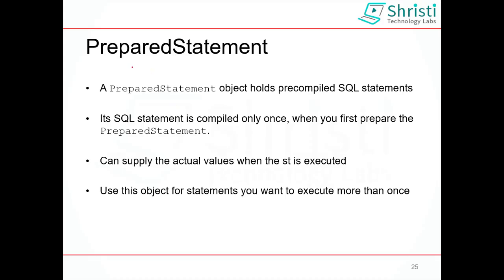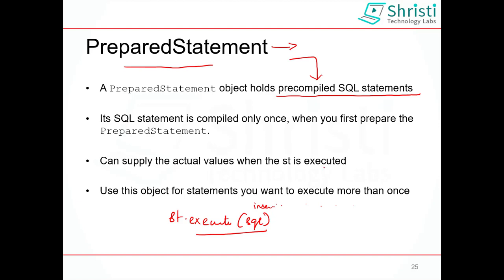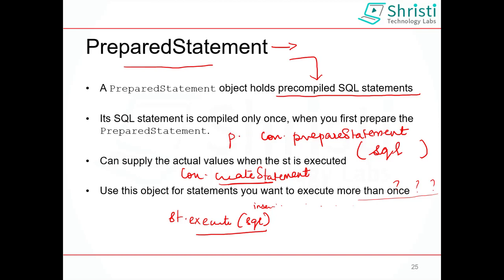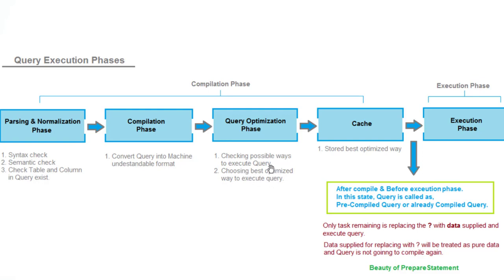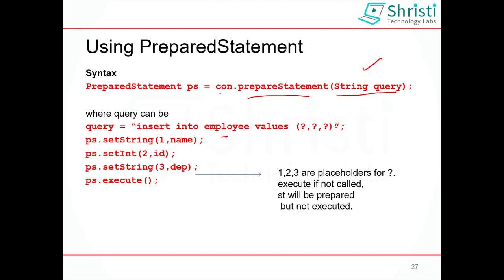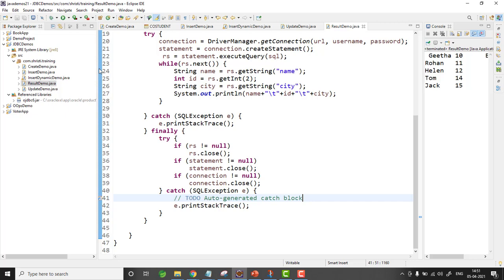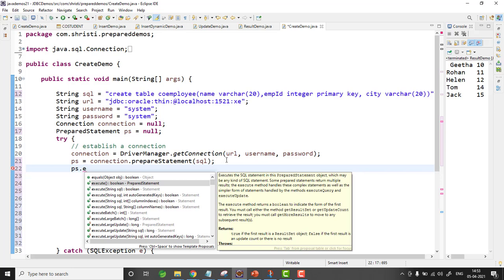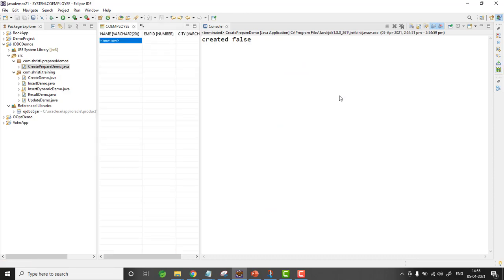JDBC Tutorial for beginners - Create table using PreparedStatement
Let us learn JDBC together. Here I am using Oracle database version 11.2.
In this video let us learn to create table in oracle db using PreparedStatement

These are the topics we will be discussing in this tutorial
Integrate Oracle with Eclipse
Create, Insert, Update , Delete Operation using Statement
Using ResultSet to retrieve data from database
Using PreparedStatement to perform crud operation
What is the use of Scrollable ResultSet?